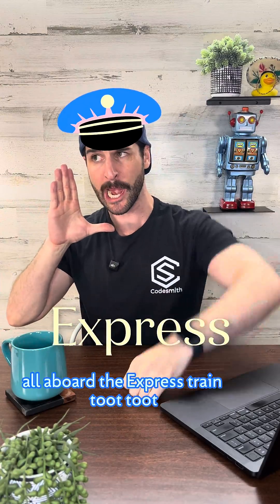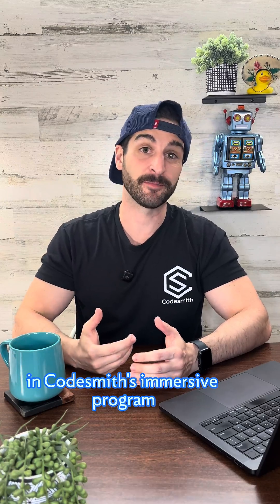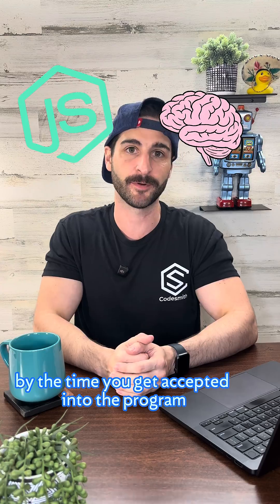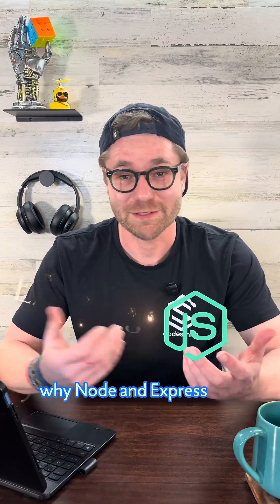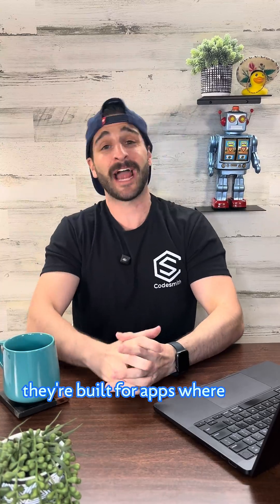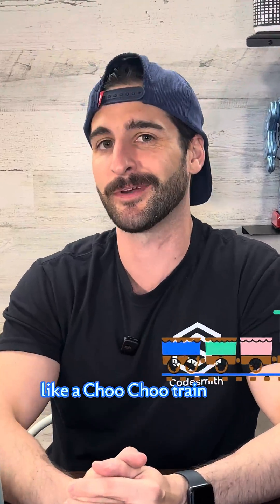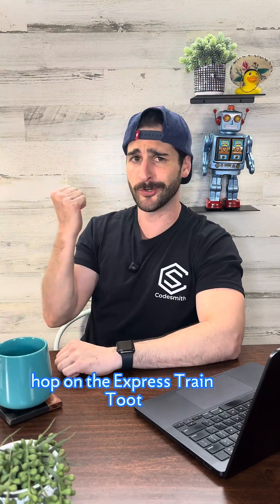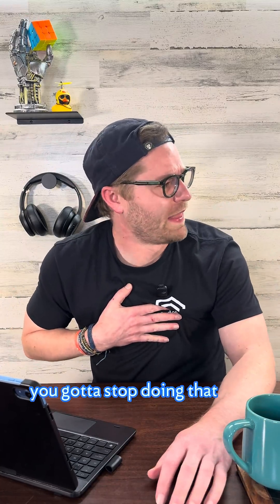Learn with engineers who coach you, review your code, and hold you accountable.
You’ll have teammates to pair with, people to ask when you’re stuck, and a rhythm that makes hard topics feel doable.
This is part of our curriculum series that takes you step by step: React on the front, Node and Express on the back, then databases, testing, and a taste of AI/ML.
You finish each piece with something small you can show and a little more confidence than yesterday. 🚂